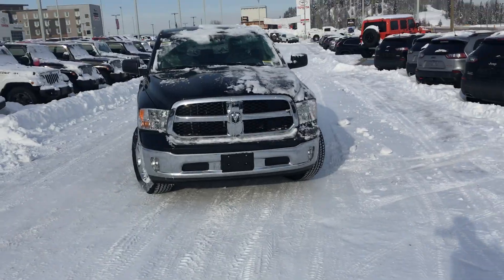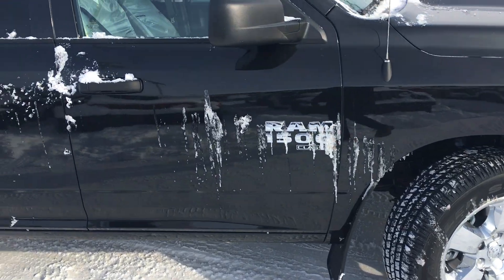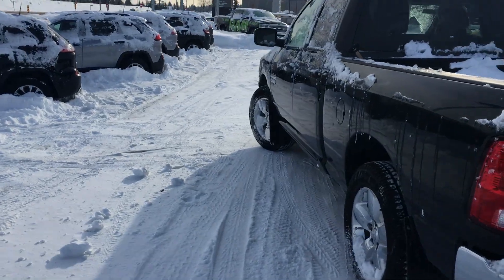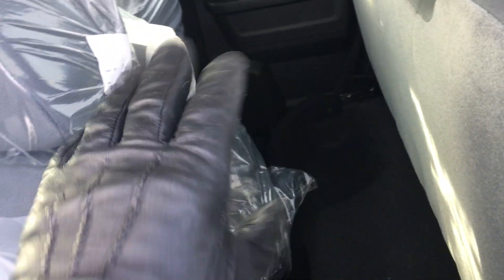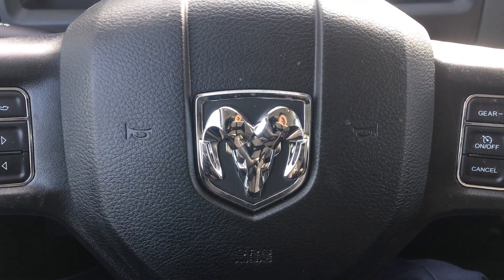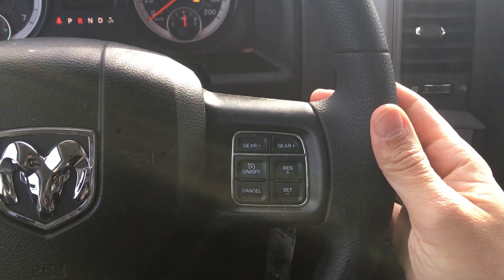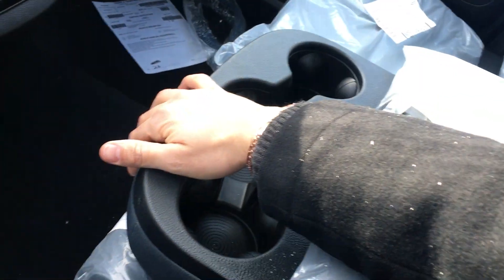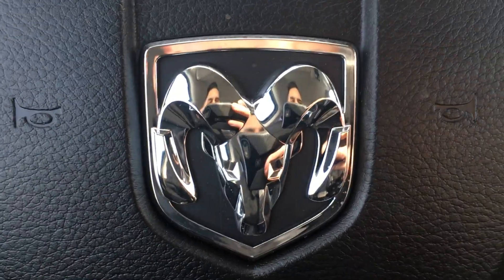Cynthia's 2019 Ram 1500 Classic